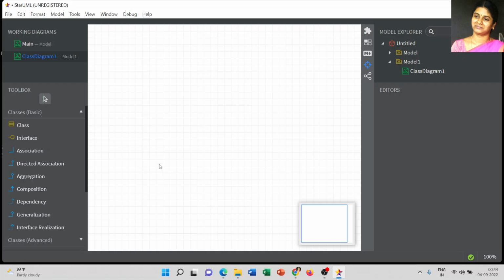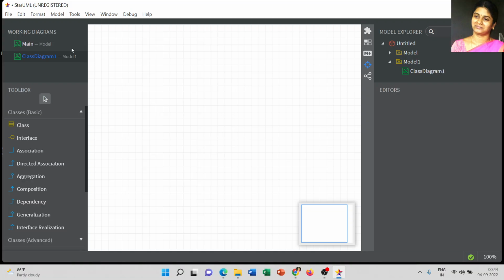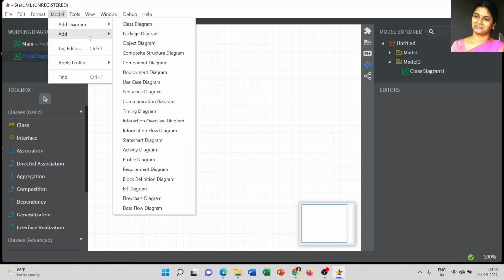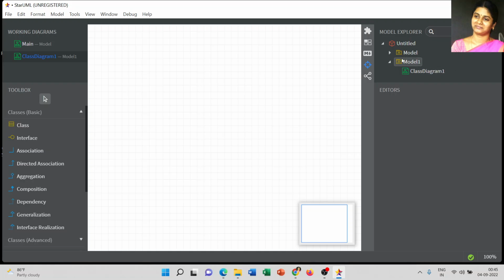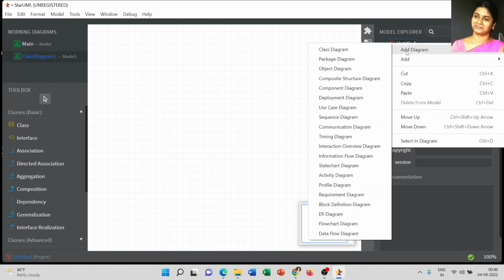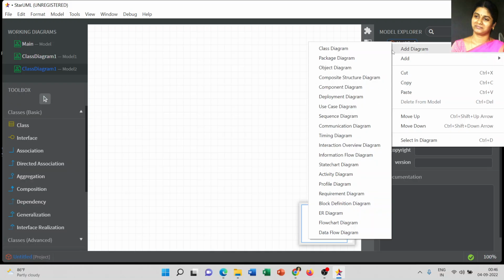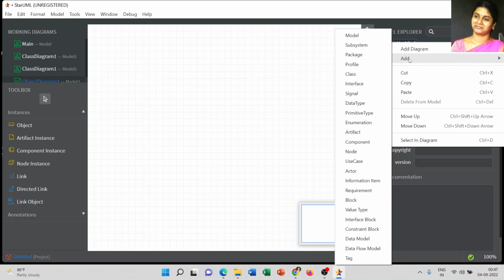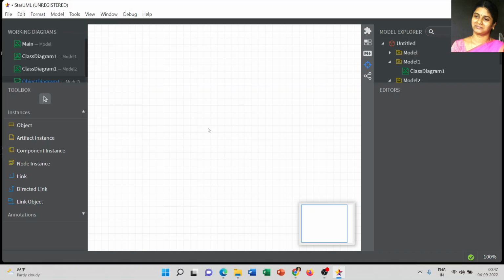Introduction to StarUML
This video covers StarUML introduction part. Its gives overview about StarUML software and helpful to draw UML diagrams.